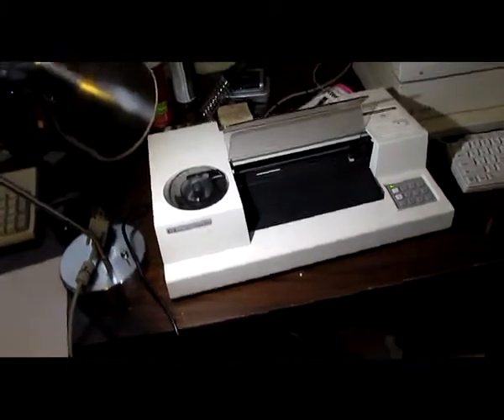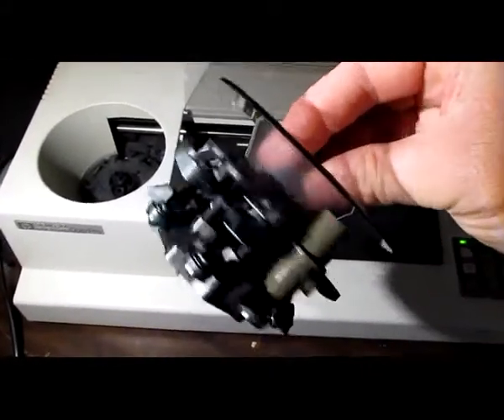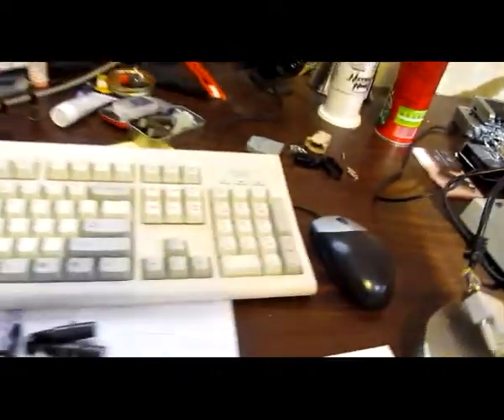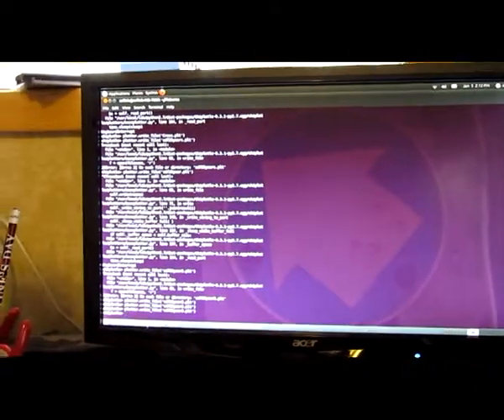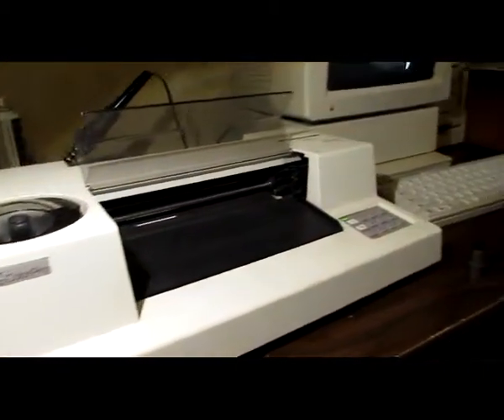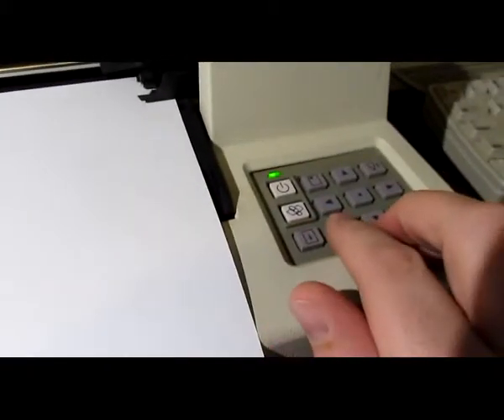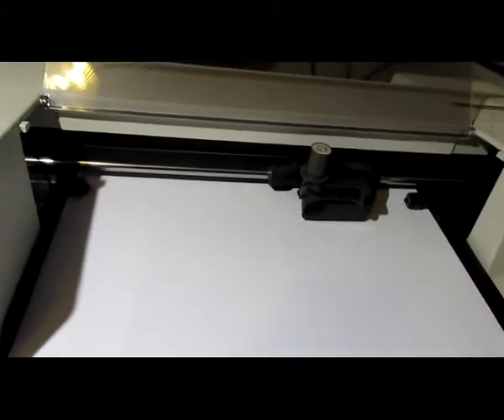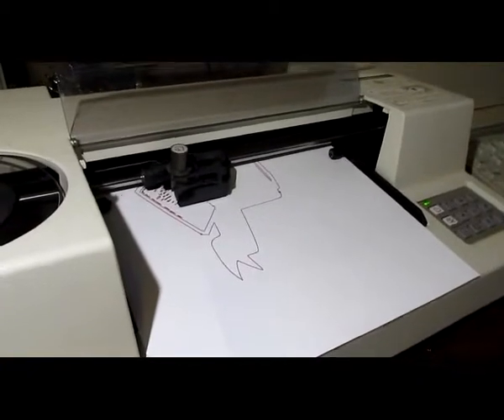Plotting the SDF 25th Anniversary Logo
This is a video of my newly acquired HP ColorPro plotter, circa 1986. I recently took an interest in these, and found one cheaply on eBay. This is a video of the first real plot I have done with the device.

Getting it running was a challenging task. The plotter takes pens you can't buy anymore and uses a serial port to communicate, which many modern PCs don't have. I had to build a special cable for it and find, configure, and debug special software for it too.